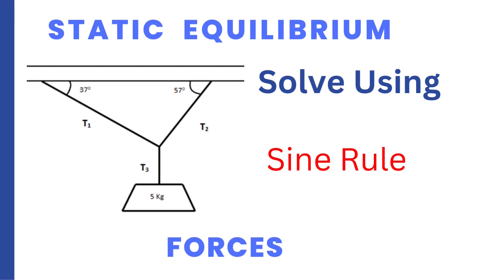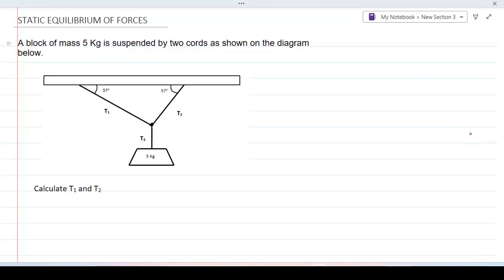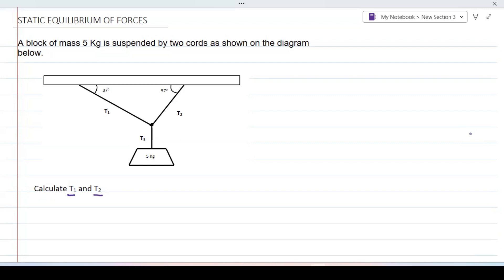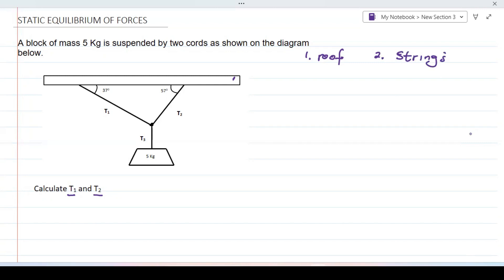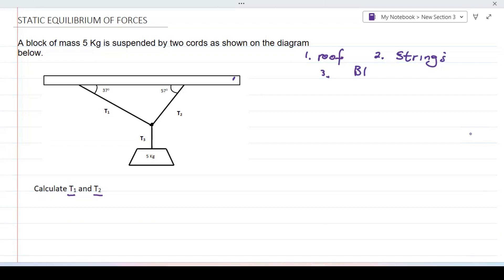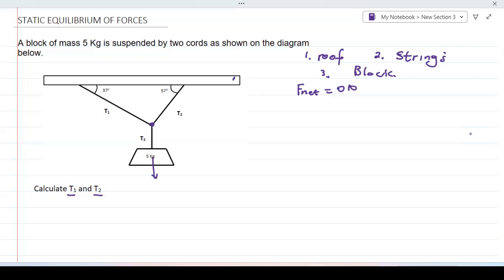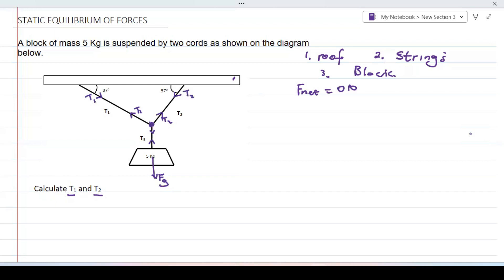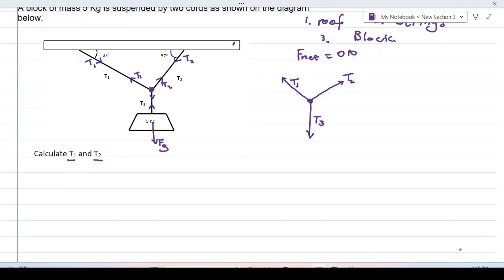Static Equilibrium Of Forces (Part 1)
Hello Everyone in this video I will show you how to solve static equilibrium of forces problems using a rule called Sine Rule.

To Apply sine Rule, you first need to draw a closed vector diagram of forces (triangle), label at least one side and inside angles and than using the diagram to calculate the tensions in the strings holding the block.